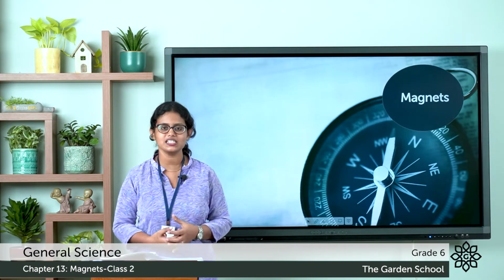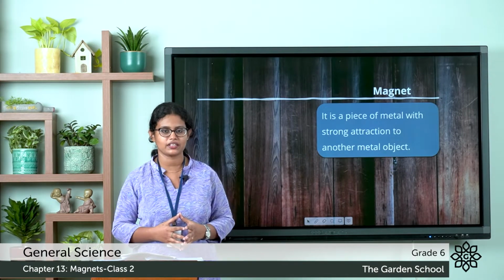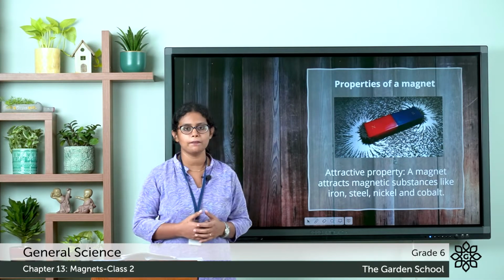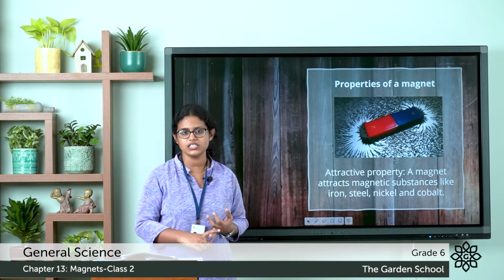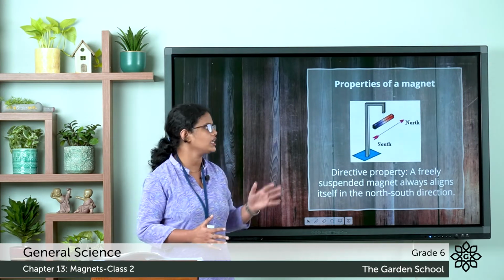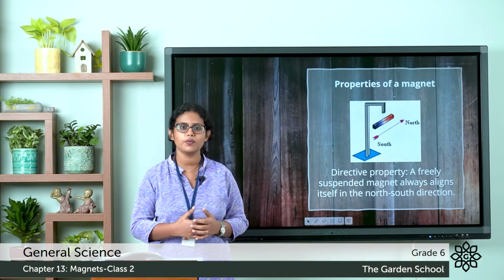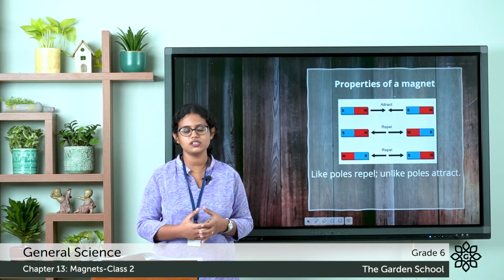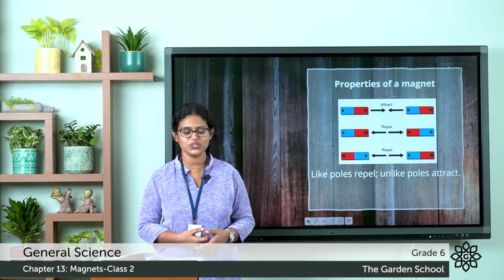Grade 6 General Science Chapter 13 Class 2 Properties of Magnet Part 1